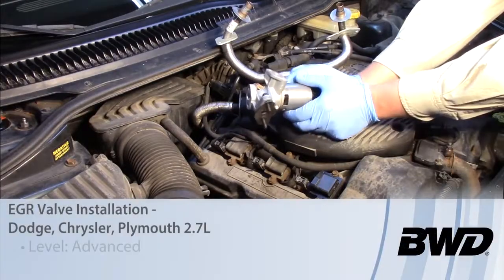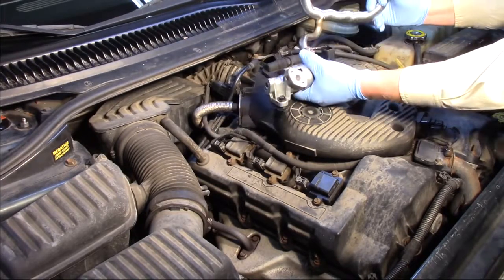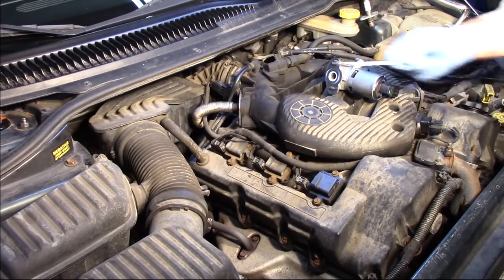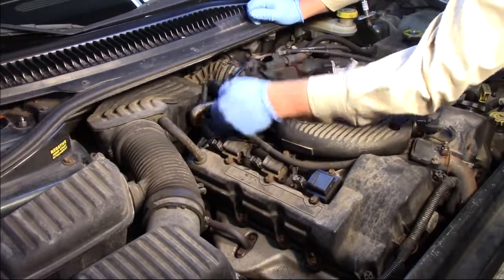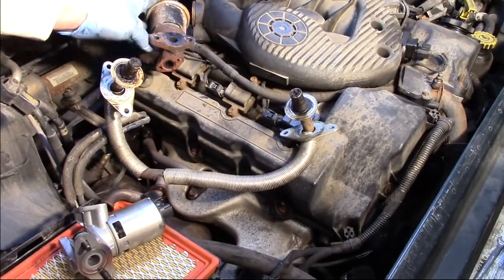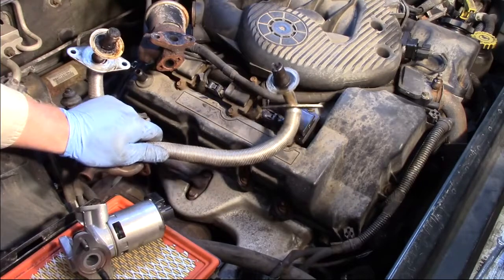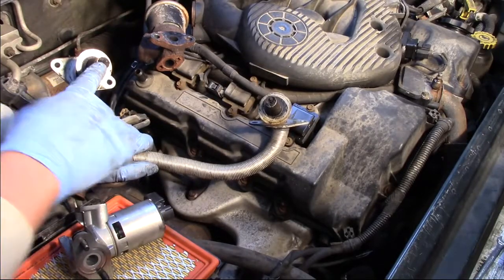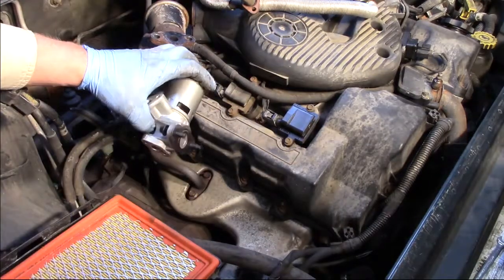How To Replace EGR Valve on a Dodge Chrysler Plymouth 2.7L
Learn how to replace the EGR (exhaust gas recirculation) valve on your Dodge Chrysler Plymouth 2.7L. View this video featuring the BWD EGR1903 - EGR Valve product and shop other similar products on OReilly Auto Parts.

EGRValve CarMaintenance Supplies Needed for This Job